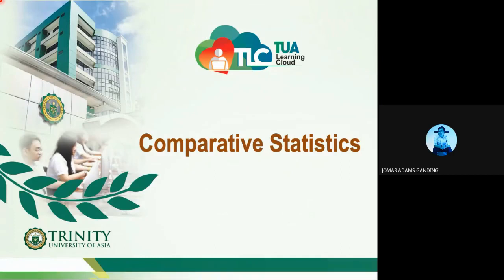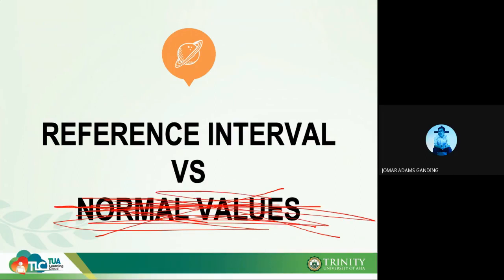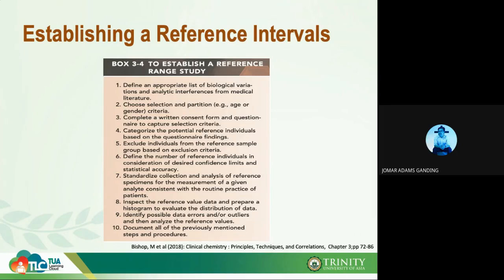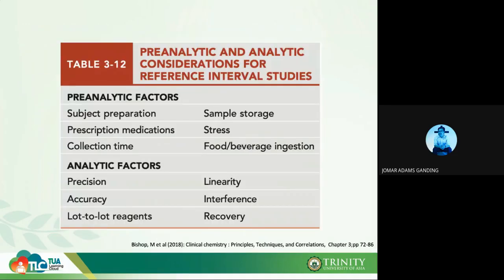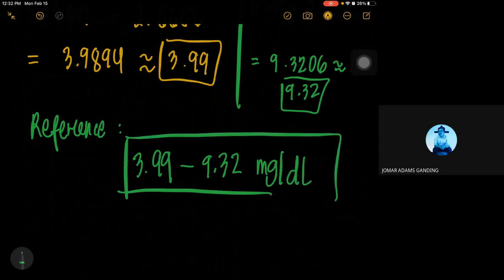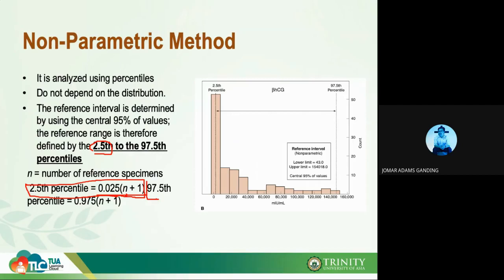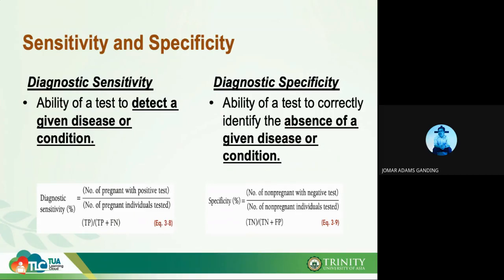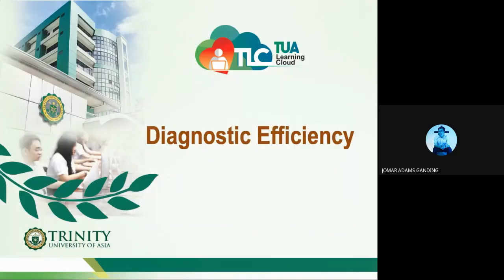3_CMT_ELEC2-2MT02-LABORATORY STATISTICS 2/2